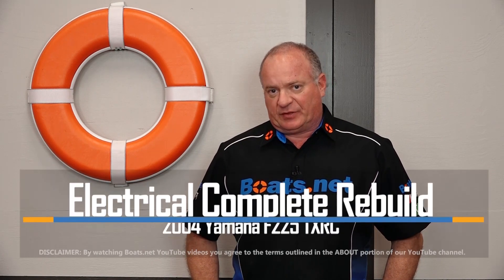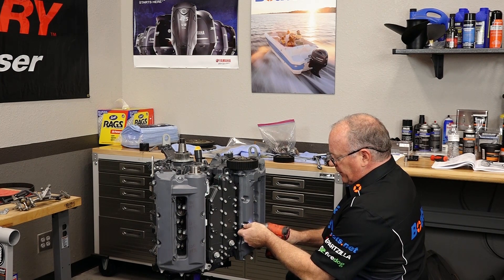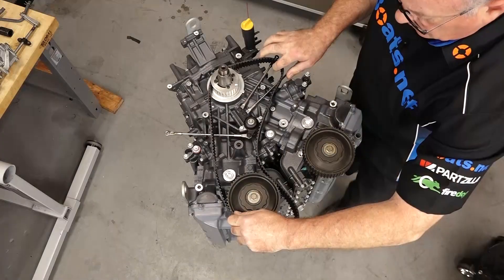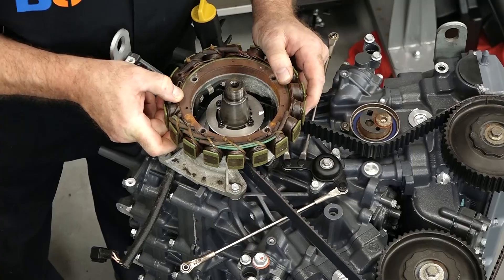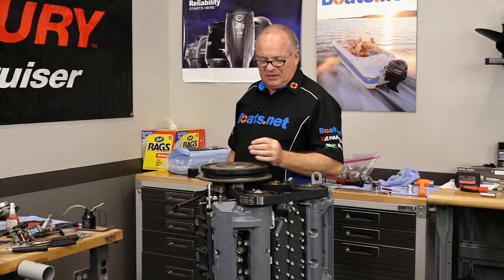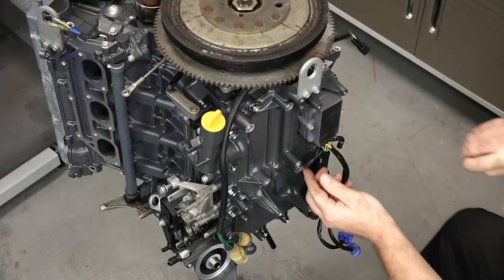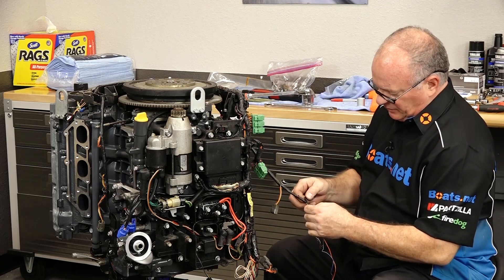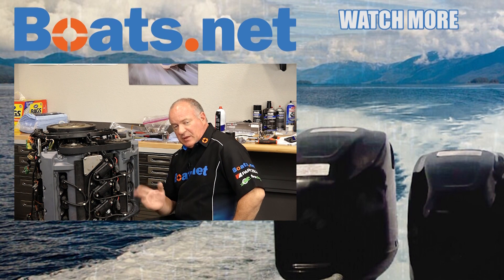Yamaha F225 Rebuild Pt 6: Timing Belt and Electrical | Yamaha F225 Flywheel Installation | Boats.net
In this video, our Yamaha F225 powerhead rebuild moves to the timing belt installation, the flywheel installation, and the electrical system installation. John will start off by showing you how to install the camshaft gears, then he'll show you how to set the timing on your Yamaha F225. Next, we’ll install the timing belt.

With the timing belt installed, we can work on installing the flywheel. Then, we’ll install the temperature sensor, regulator rectifier, the wiring harness, and coil packs.

Check out our last video and see how to install the heads on the Yamaha F225

VIDEO HIGHLIGHTS:
Removing head covers - 1:25
Mounting camshaft gears - 1:40
Setting timing - 3:50
Installing timing belt - 4:50
Stator mount - 5:30
Stator installation - 6:05
Flywheel installation - 6:40
Temperature sensor installation - 9:20
Regulator rectifier installation - 9:40
Wiring harness installation - 10:10
Starter installation - 13:00